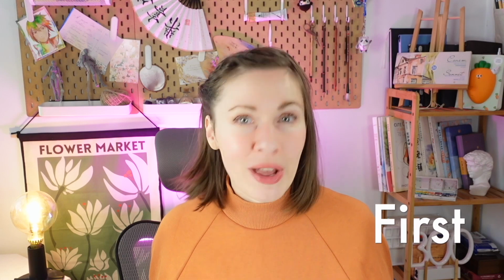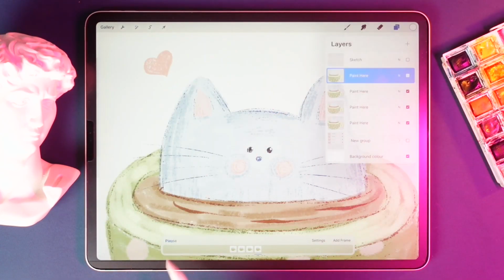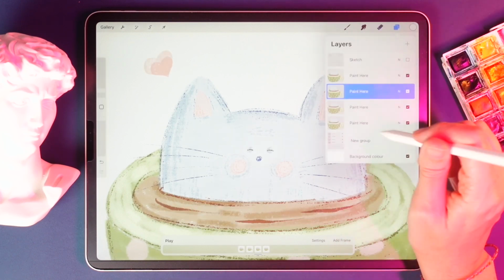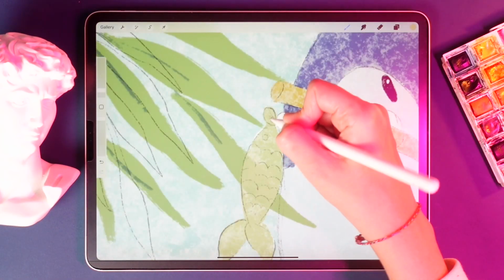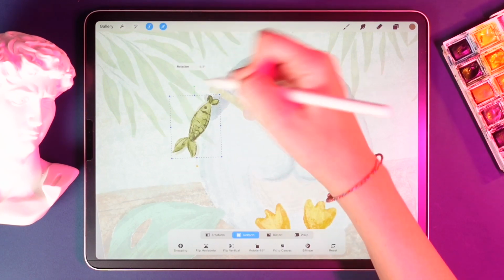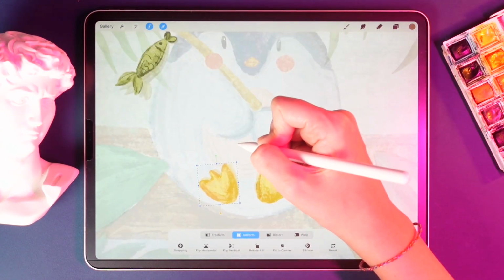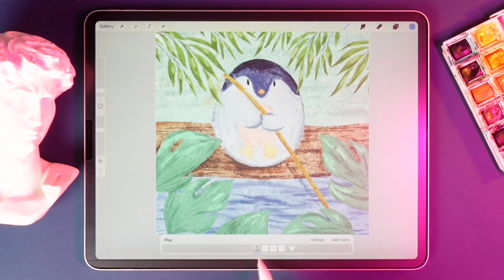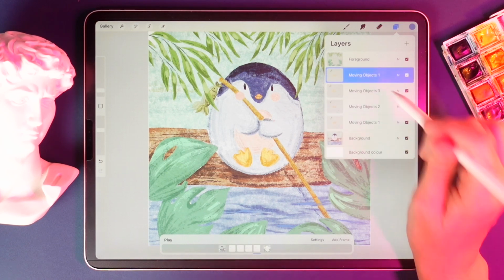How to Animate in Procreate - Paint Cute Penguin - Skillshare class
This is a short review of my new Skillshare class about painting cute penguin illustrations and exploring the process of animation in Procreate. I will show you how to animate your art easily! I will use Procreate. You can use Procreate or other drawing apps or regular watercolor paints for this art tutorial.
You can use your own brushes - that`s totally fine!
Or you can find the class and get all the brushes that I used today at my Skillshare page following the link:

Feel free to use my link where you can get free month on Skillshare ( and if you don’t like it, just cancel your subscription within this time).
I’m sure, you will like it

And that would be great if you share your own artwork with me on Instagram! I can see it, give my own feedback and share it my stories!

Video tutorial about painting cute penguin in Procreate. Animation process in Procreate! How to paint and animate cute animal illustration. Cute art. How to draw on IPad. How to animate in Procreate. Free Procreate brushes. Watercolor art. How to create penguin illustration in Procreate and animate it - easy digital tutorial for beginners. Procreate art channel. Skillshare class.